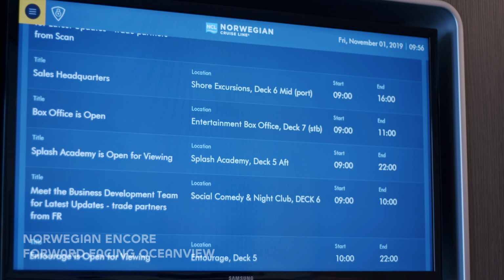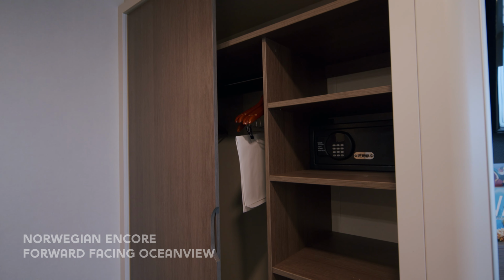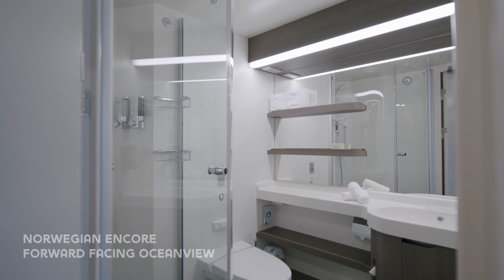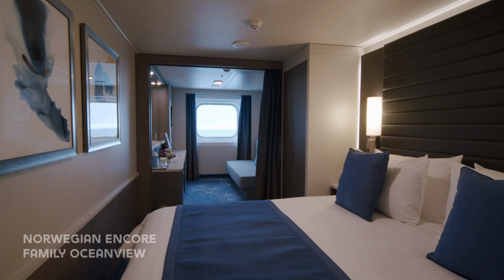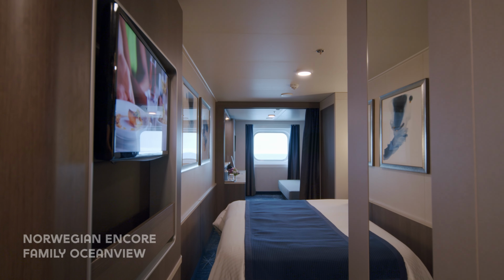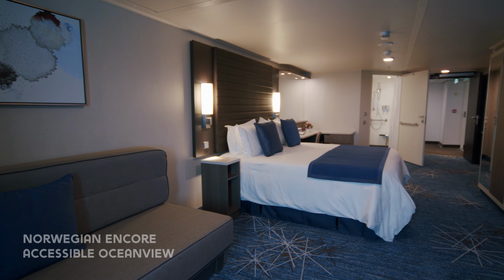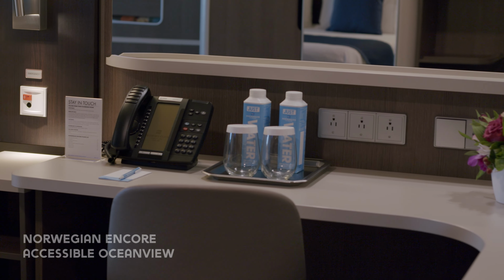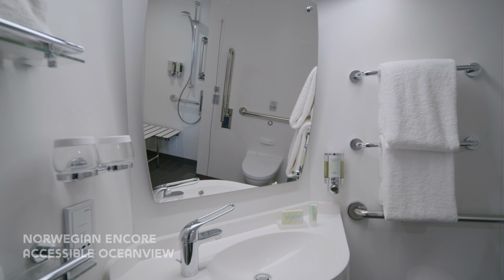Norwegian Encore Oceanview Cabins Tour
We take a look around three different oceanview cabins on Norwegian Encore (Forward facing, family and accessible oceanview stateroom.

C R U I S E  S H O P P I N G  E S S E N T I A L S
Our must have cruising packing essentials:
Essential USB wall chargers
Sea sickness patches and band
Clothes wrinkle release spray
Sanitizer wipes
Sanitizer trevel
Fun flamingo towel clips
Insect repellent
Cabin hanging toiletry bag
Strong magnetic wall hooks
Cruise luggage tag holder
Fantastic reusable drink bottle

Our camera kit:
Our camera
Our main lens
Our zoom lens
Great cheaper camera
Our GoPro
Our microphone
Our gimbal for smooth shots

⭐ USA Amazon Shop ↠
⭐ UK Amazon Shop ↠

Cruise with Ben and David produces fun cruise ship videos including cruise ship tours, stateroom cabin tours, reviews, cruise ship food, cruise tips and tricks, cruise vlogs and live shows. We love to cruise, we bring you along on all of our cruise adventures around the world including the Mediterranean, Caribbean, USA, Australia, and Asia. We love to sail with the best cruise liners in the world including Royal Caribbean, Norwegian Cruise Line, Virgin Voyages, MSC Cruises, Disney Cruise Line, Celebrity Cruises, Princess Cruises, P&O, and Carnival Cruises.